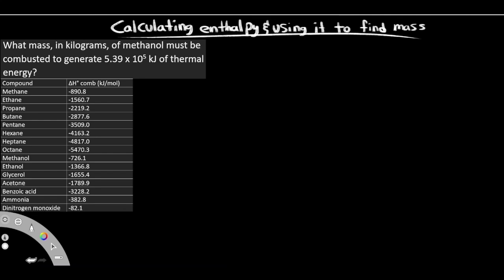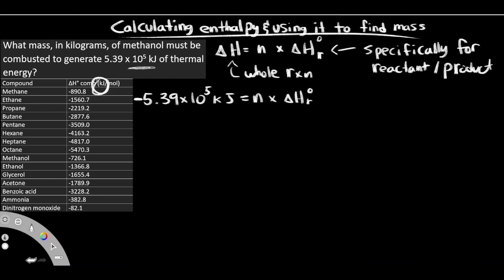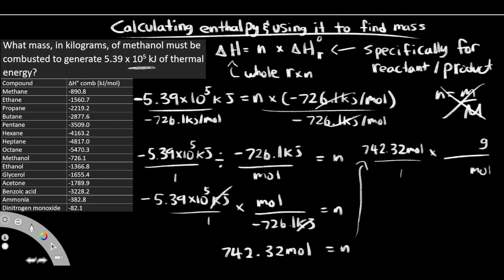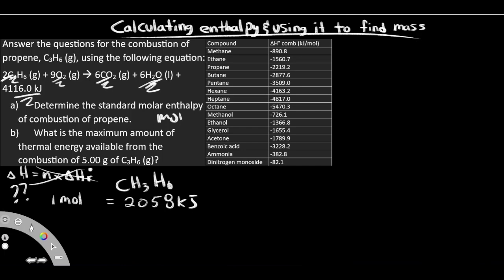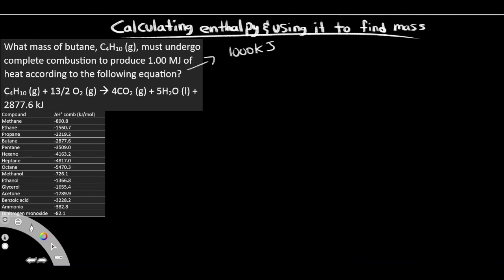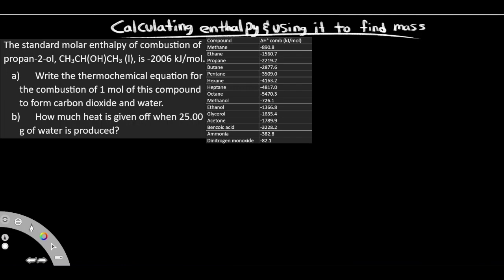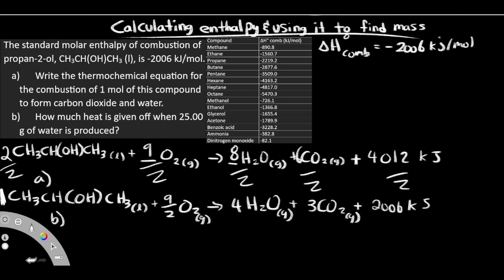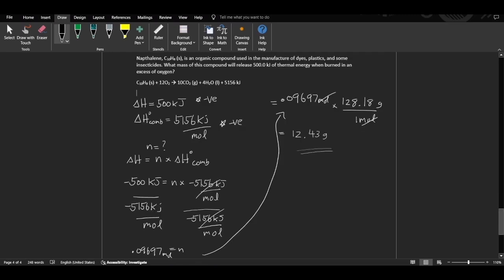Enthalpy finding Mass (20 Min) - enthalpy change, thermal energy, molar ratio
Determining enthalpy change is one thing, and using that to find the heat absorbed by another medium is another. Regardless, doing both are important to eventually find the mass of the compound after creating or analyzing a thermochemical equation. Vice versa can be done as well, where we can utilize the mass to find the standard molar enthalpy, maximum amount of thermal energy or to create a thermochemical equation.

[2&20minutetutor]
[2and20mintutor]
[2and20minute tutor]